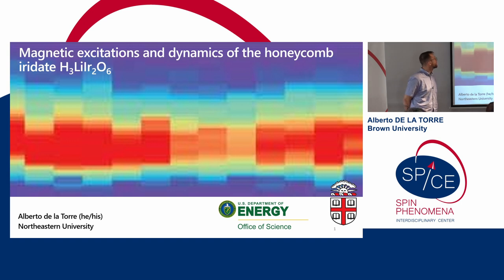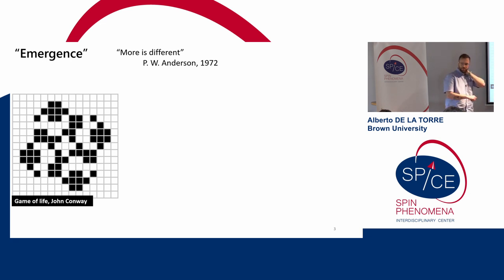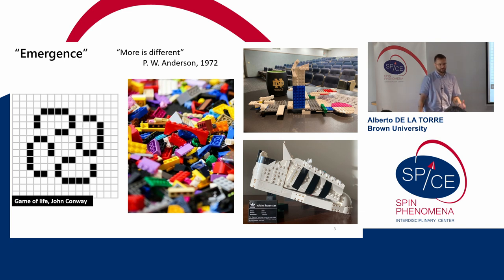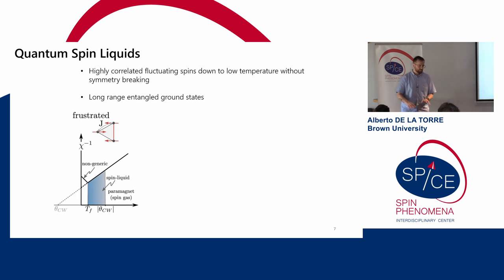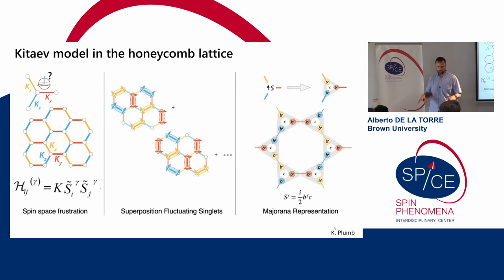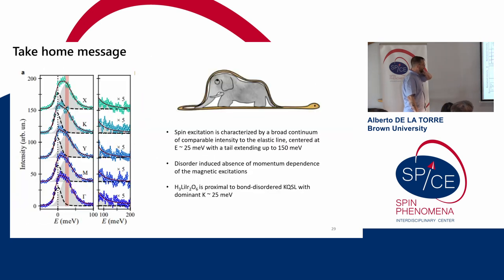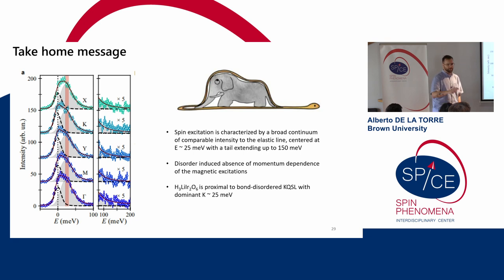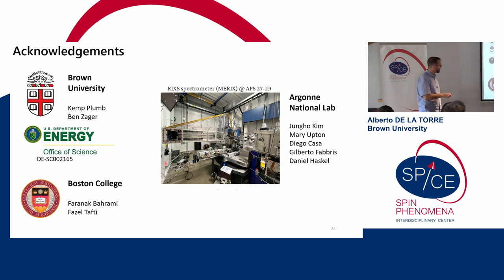Talks - Young Research Leaders Group 2023 - Alberto DE LA TORRE, Brown University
Magnetic excitations and dynamics of the honeycomb iridate H3LiIr2O6